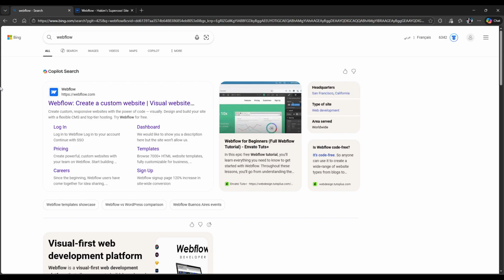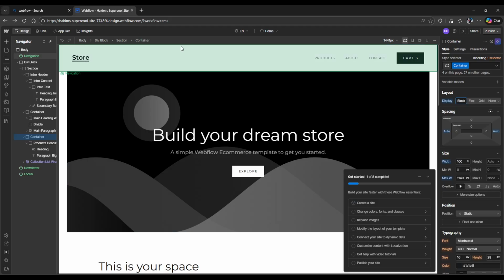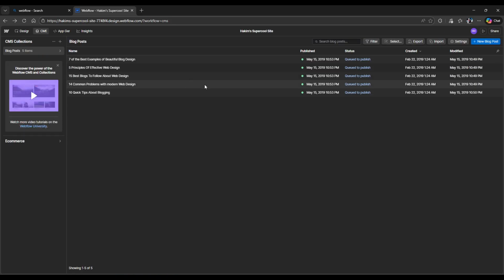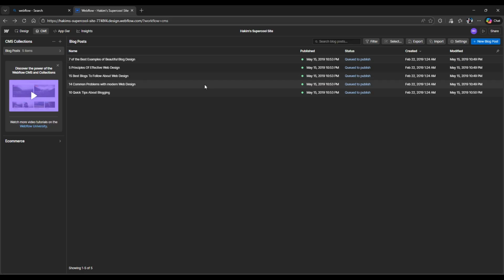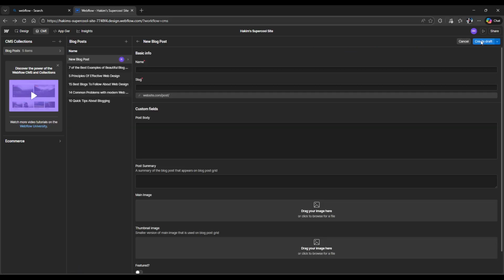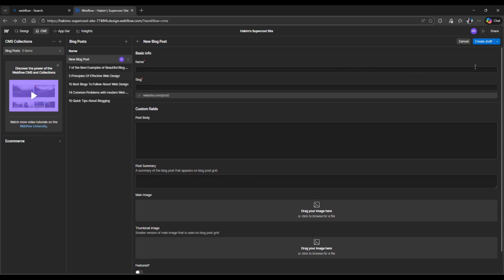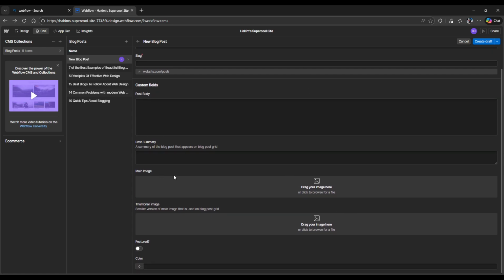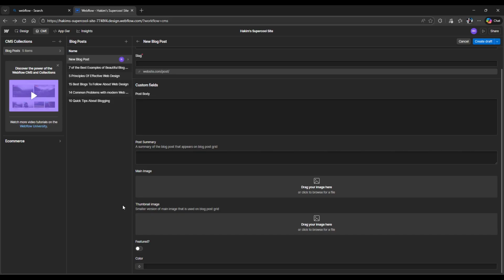How To Create a CMS Collection in Webflow ! Tutorial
Today we talk about create a cms collection in webflow,webflow,webflow cms,content management system,webflow cms collection